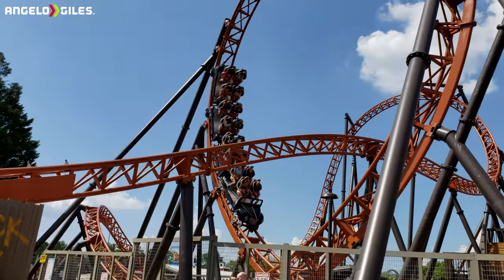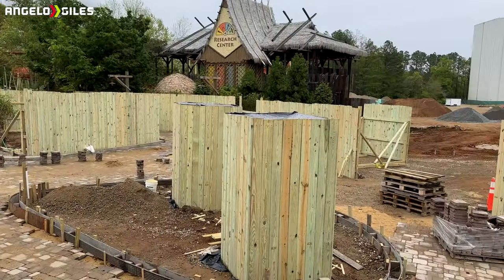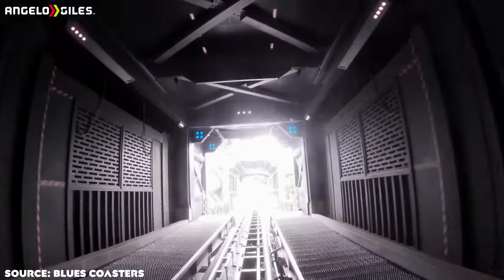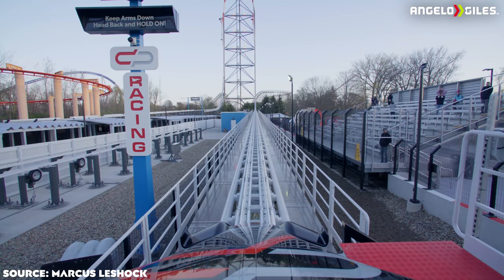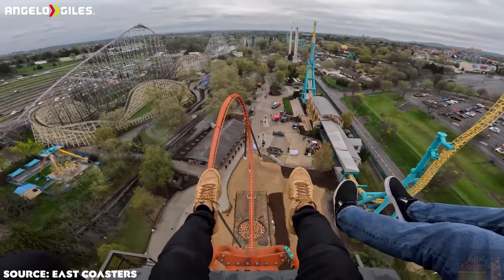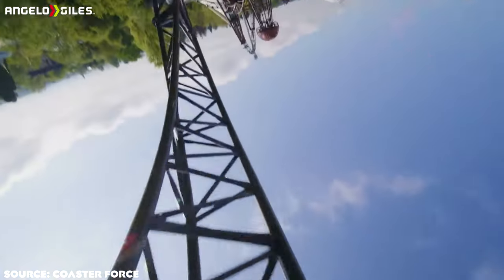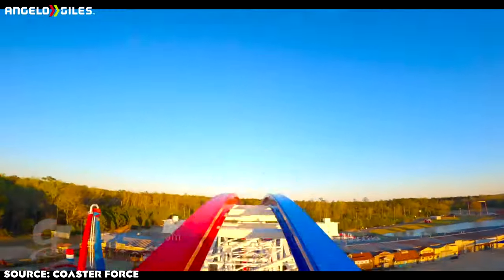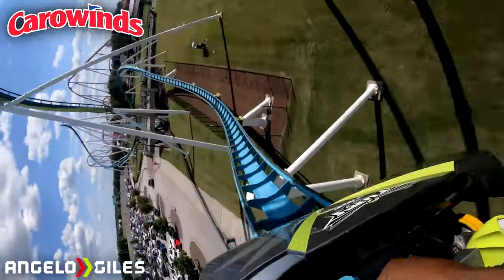What Roller Coaster Would I Add To EVERY Cedar Fair Park?🤔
-Custom PC
-Logitech MX Master 3
-Ring Light
-Dolica Tripod
-3TB Western Digital External Hard Drive
-512GB SanDisk Extreme Pro SD Card
-512GB Samsung Micro SD Card
-Sony WH-1000XM4 Headphones
-Green Screen